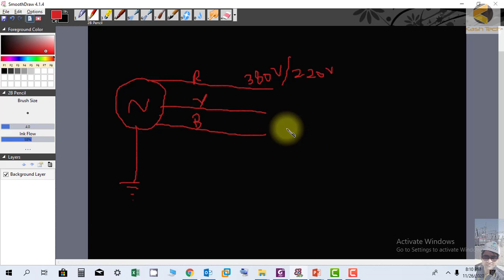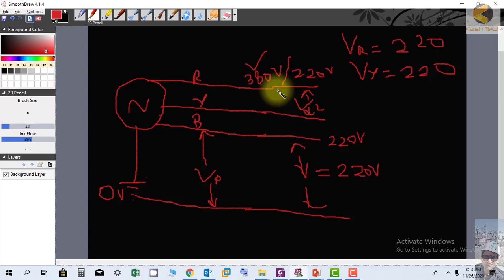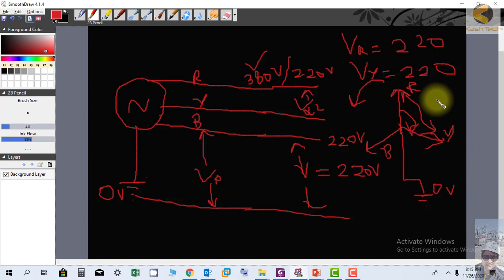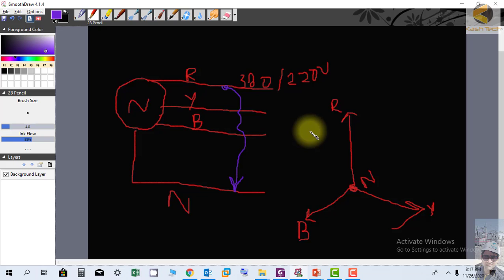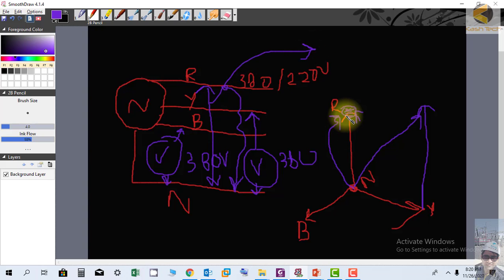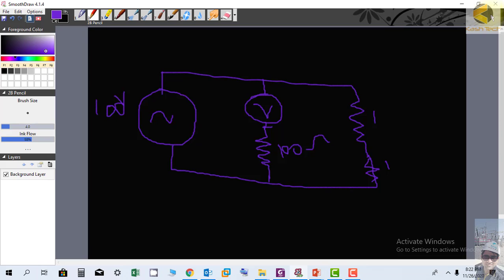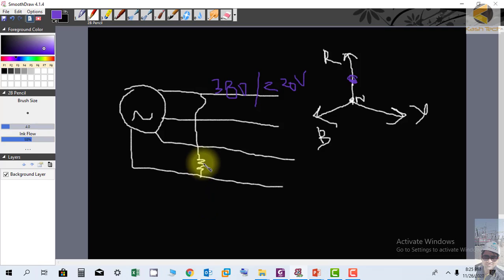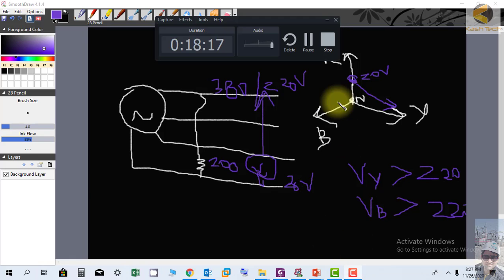14 Understanding Reference and Nutral Voltages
13 Percentage Voltage Drop, Voltage Regulations, Ohms Law, Current, Voltage, Impedance, Electrical Circuits, Understanding Reference and Nutral Voltages